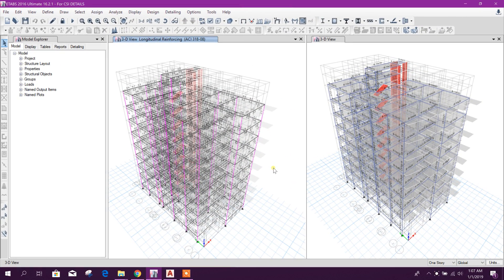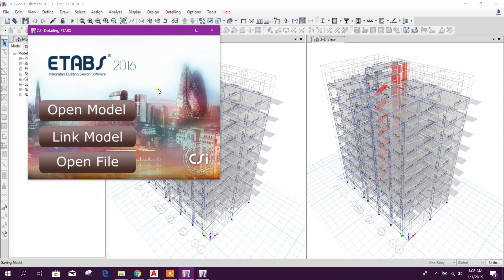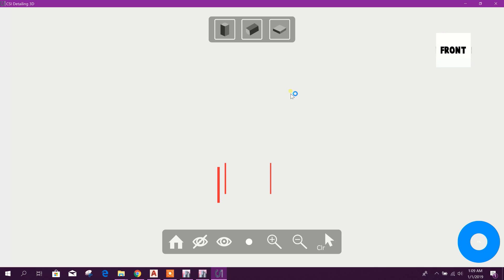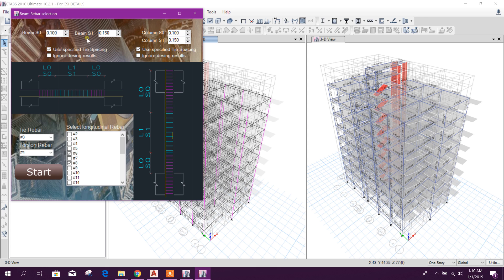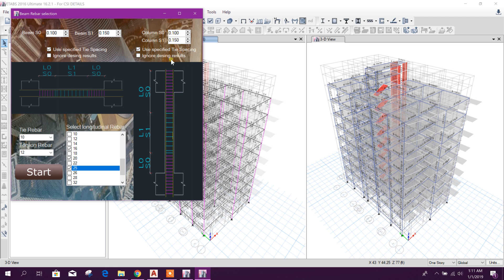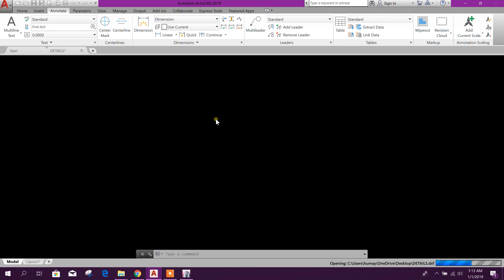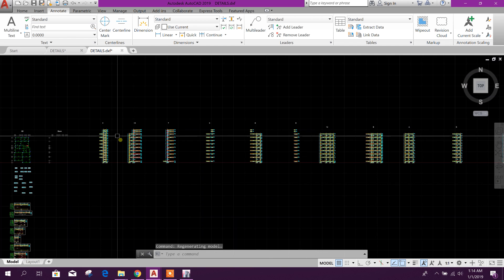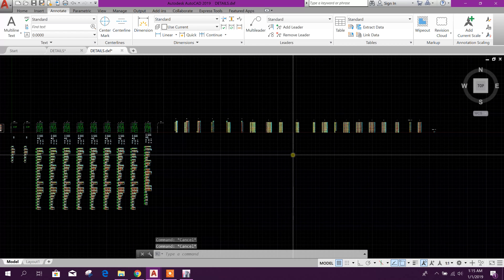CSI DETAILING V3.1: GENERATE MORE DRAWINGS FROM ETABS OR SAP2000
WATCH HOW TO GENERATE DRAWINGS FROM ETABS USING CSI DETAILS V3.1, WHICH IS MORE ADVANCED THAN CSI DETAILS V2.0